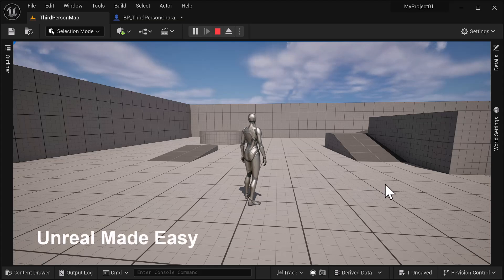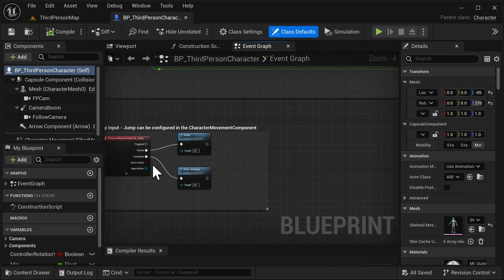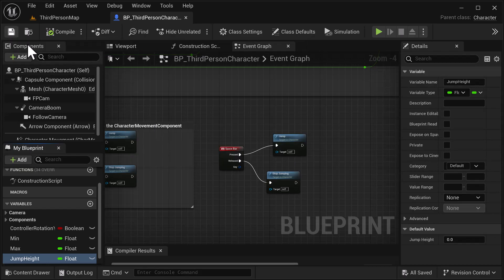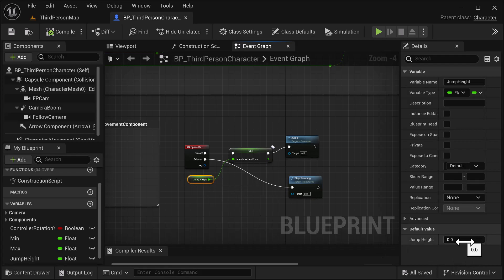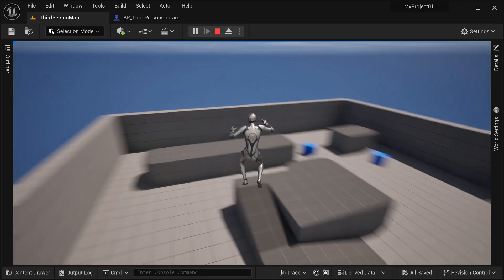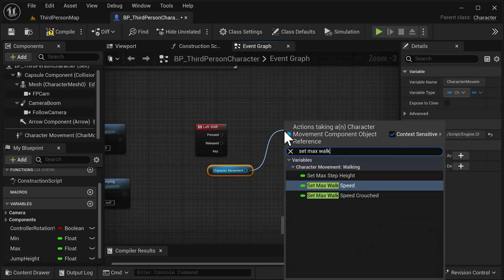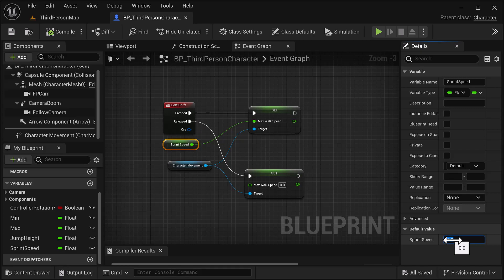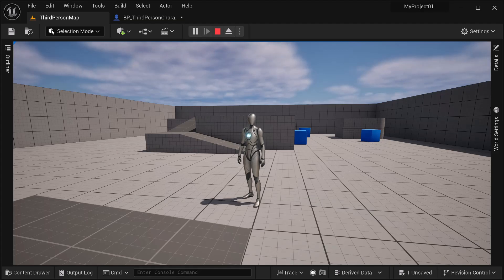UE5 Custom Jump & Sprint Made Easy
This video is made in UE version 5.3 Learn how to create a custom jump and sprint for your character.

📋 Timestamps 📋
0:00 Intro – Is this video for you? Find out in 30 seconds
1:00 Jump Logic
3:35 Jump Test
4:32 Sprint Logic
7:12 Sprint Test
7:33 Outro

  / fredjimusic